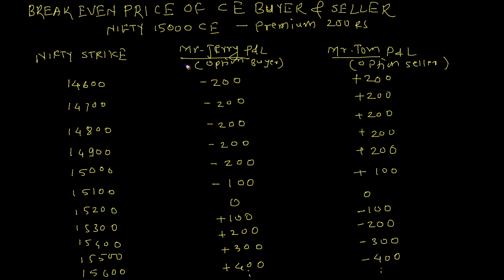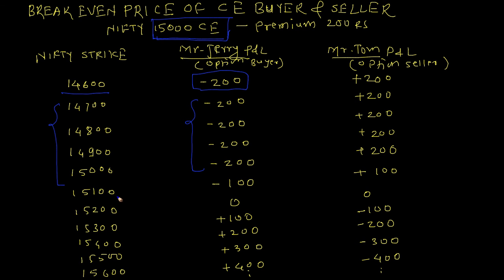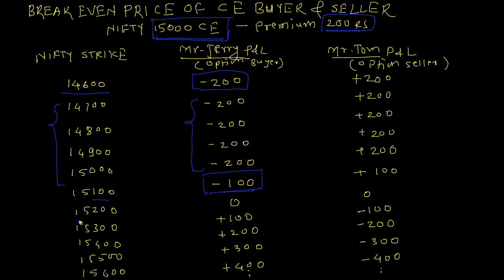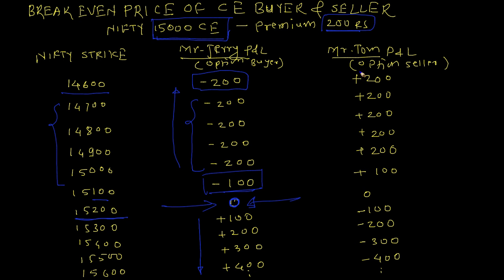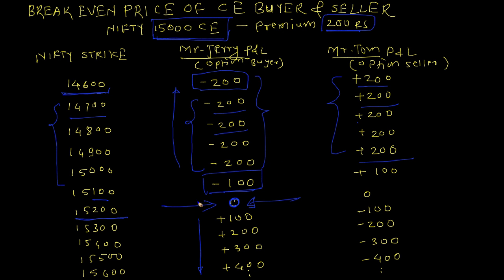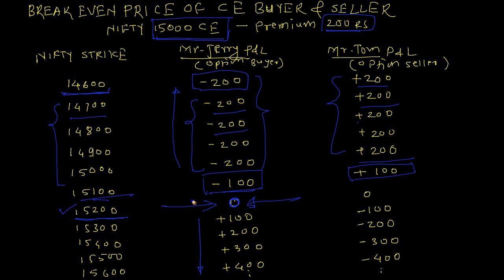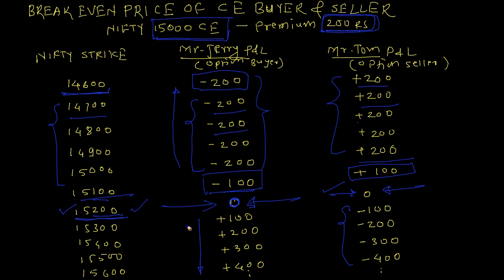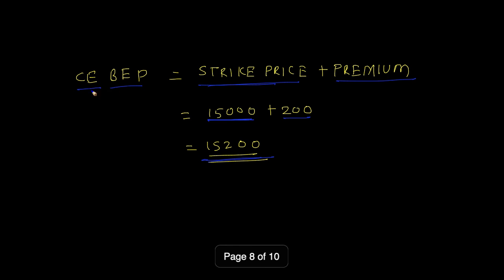Options Trading Masterclass - 5 BEP of CE buyer & seller